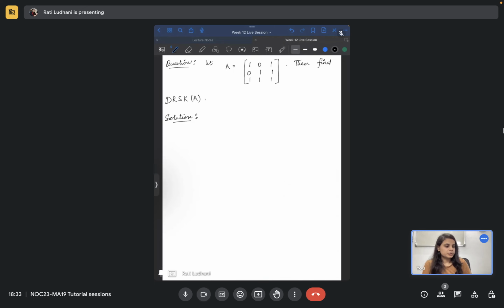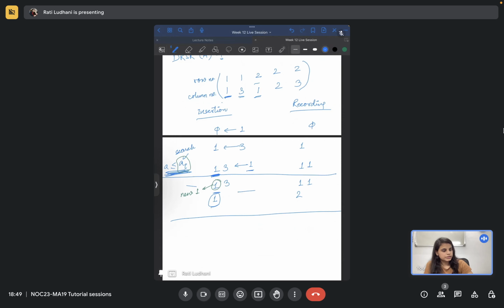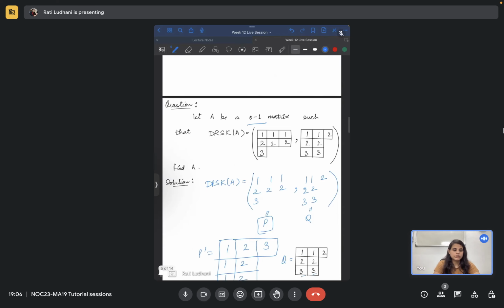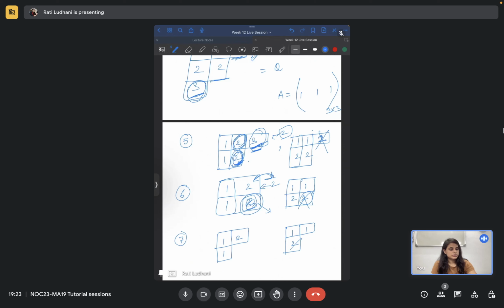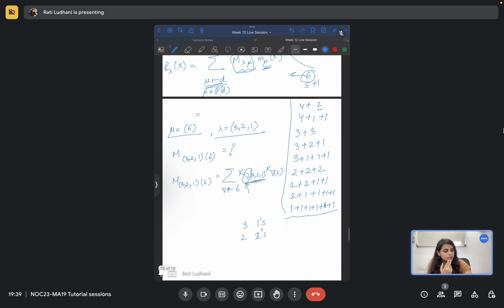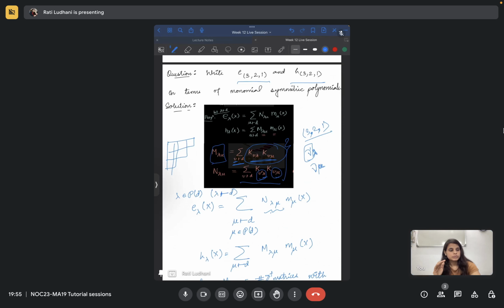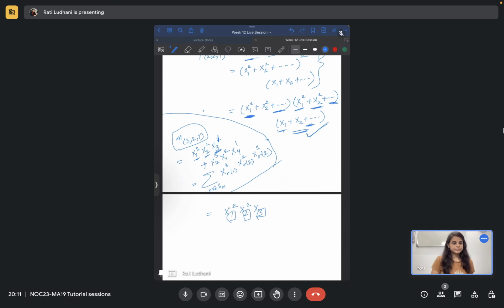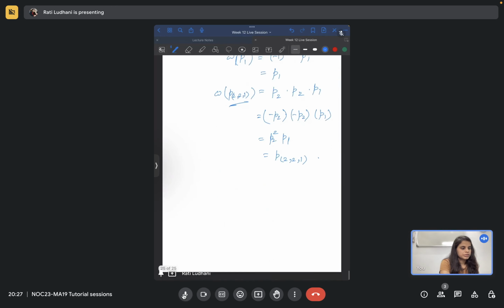Algebraic Combinatorics MA19 | Week 12 Sample Assignment Solutions | NPTEL Tutorial 2023